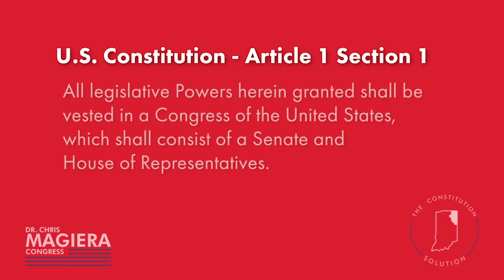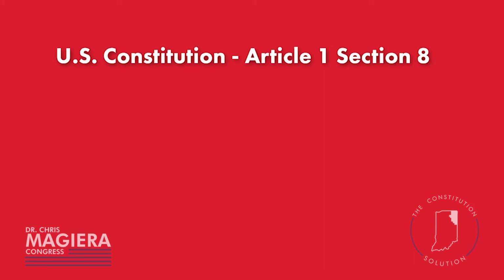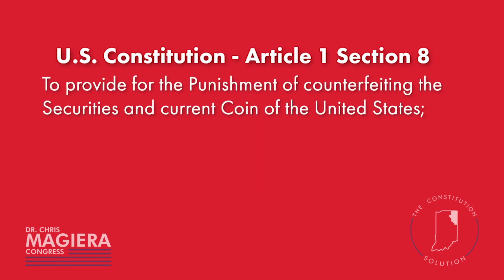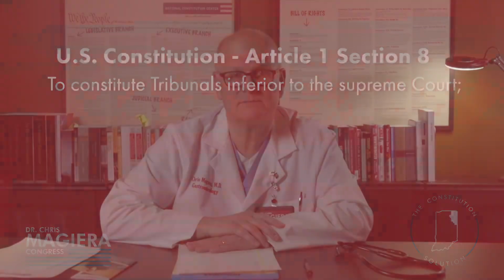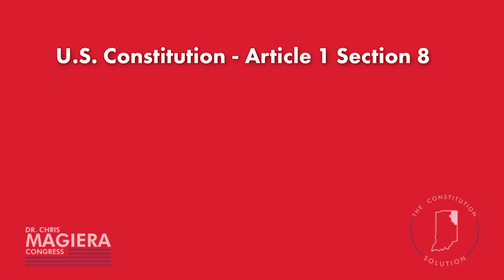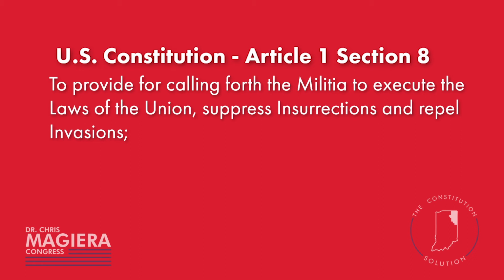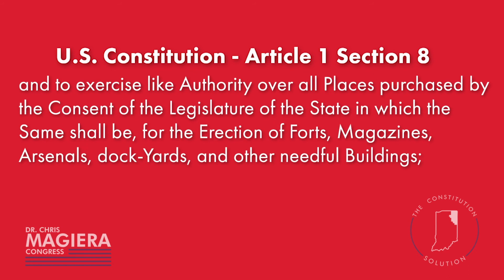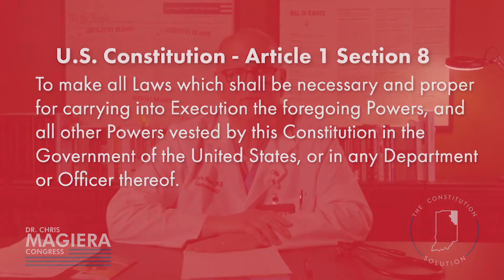Dr Chris Magiera Enumerated Powers of Congress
Dr. Chris Mageria discusses the Powers granted to Congress.